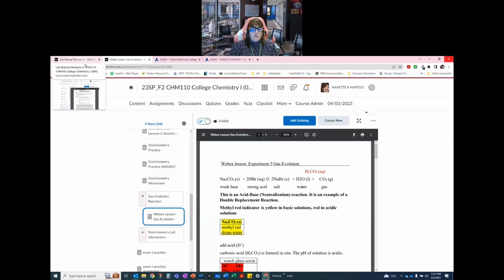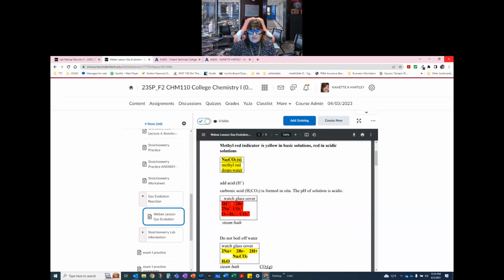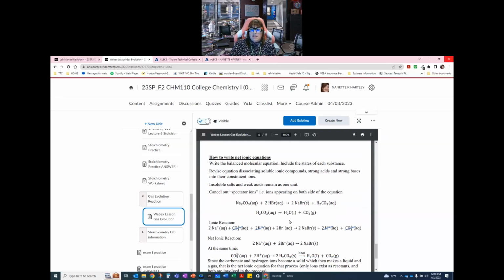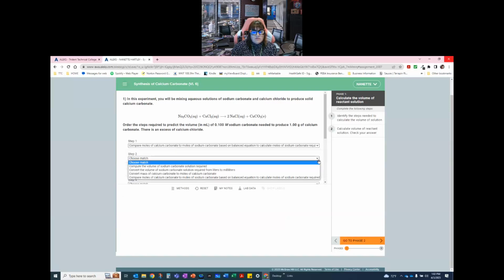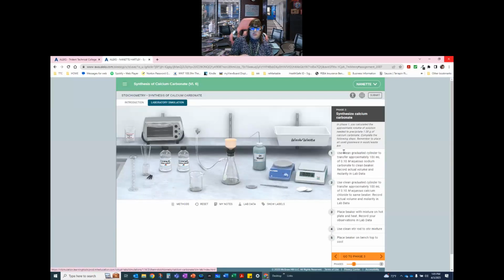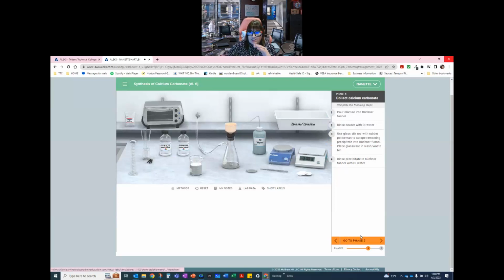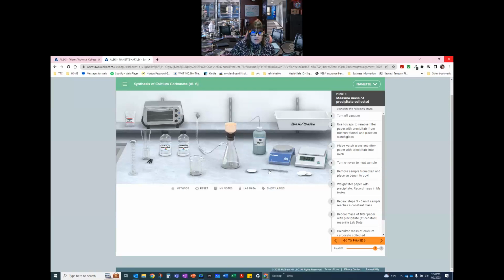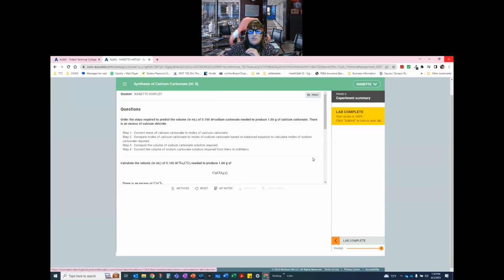CHM 110 Lab 6 Recording